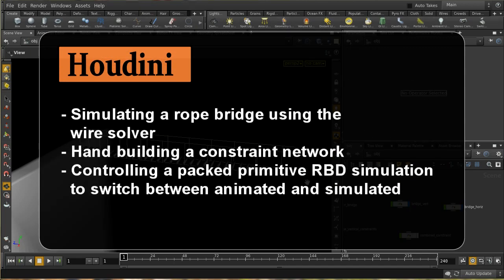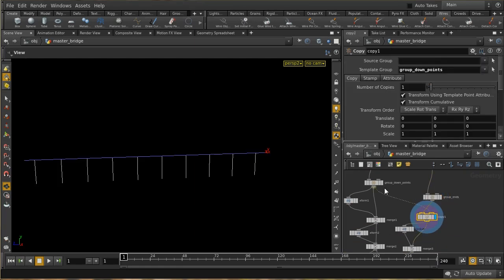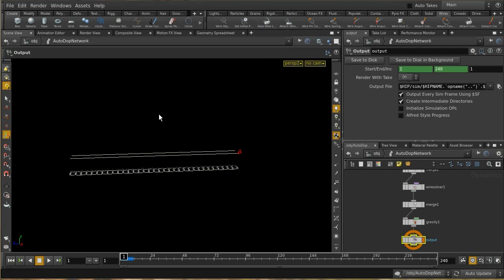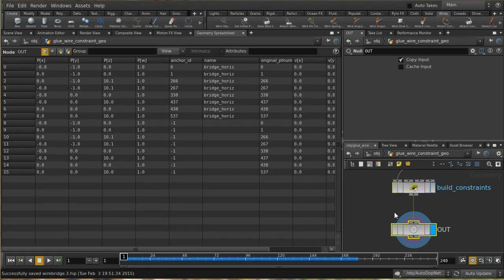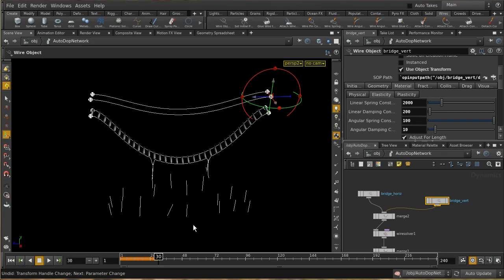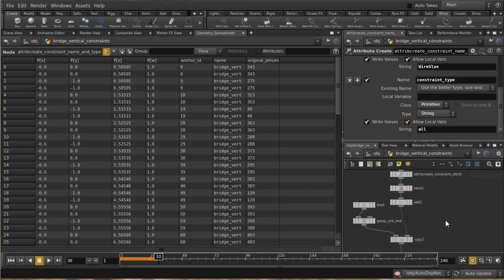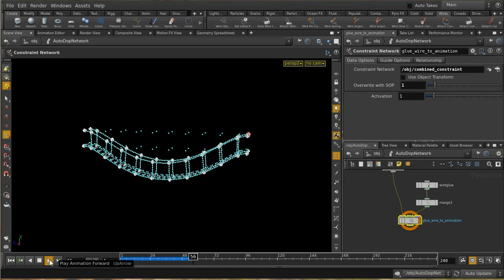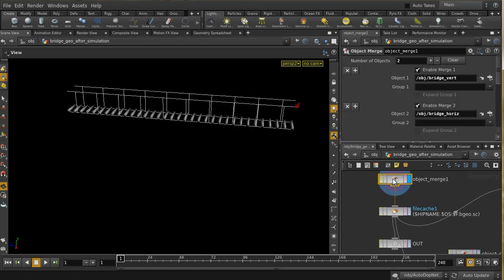Houdini Rope Bridge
A look at how to use the wire solver and constraint networks to simulate a rope bridge. In a second stage we look at combining this with an RBD simulation (using packed objects) to get the effect of falling planks. As usual the project file is available at

This  technique doesn't work for something hitting the bridge, such a falling tree. A coupled RBD and wire sym is possible to set up but it tends to be unstable. The RBD to wire constraint network can be set up using exactly the technique that we use to constrain the two wires together here.
The best solution would probably be to fake the interaction between the tree and the planks by switching selected planks from animated to simulated at the right frame. Alternatively you can stick with the wire solver and increase the stiffness of the plank part of the sim using point attributes, but that can also lead to instability of the simulation.